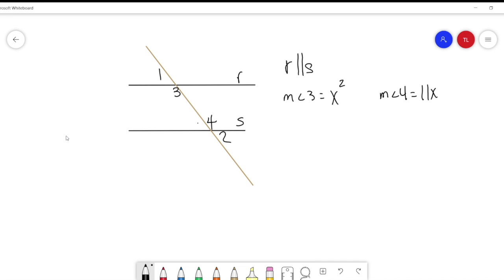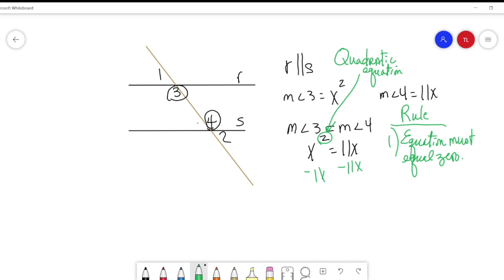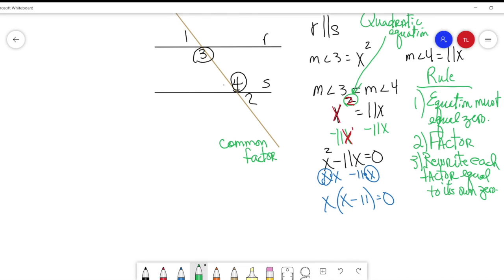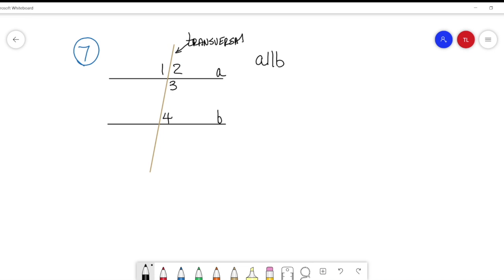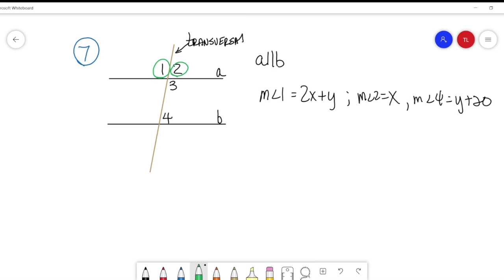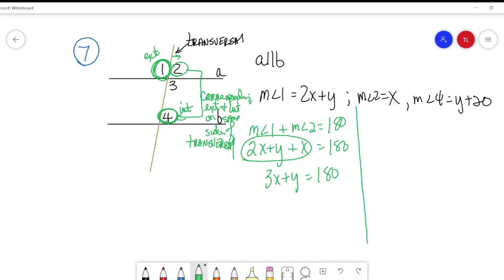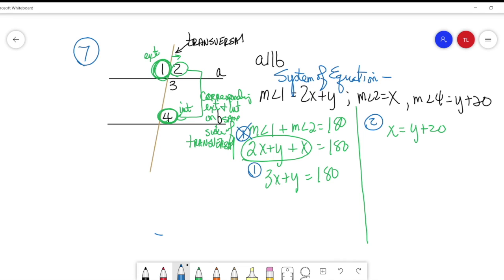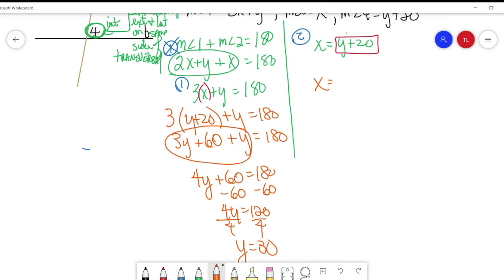Geometry Parallel Lines 9-22-2020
This video is about Geometry - Parallel Lines Classwork on 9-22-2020